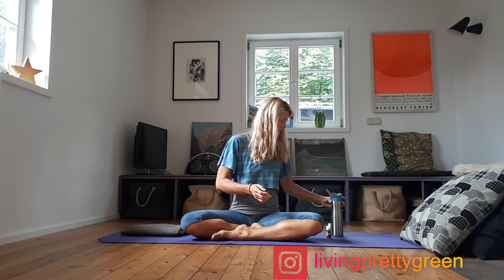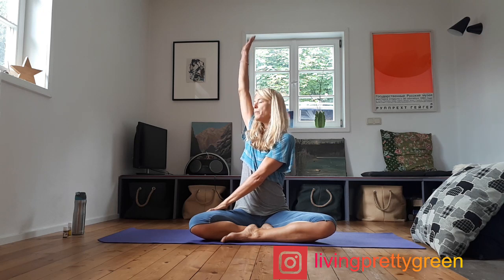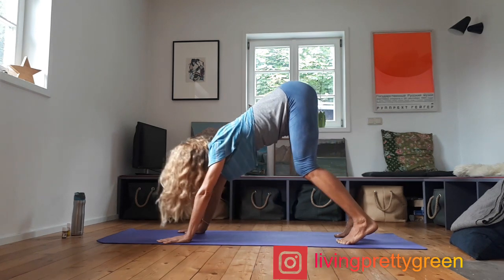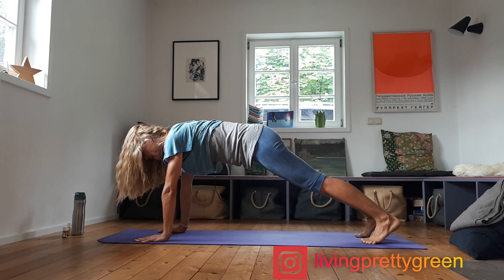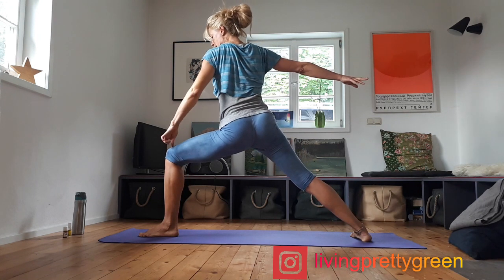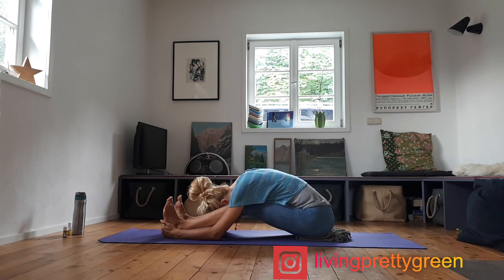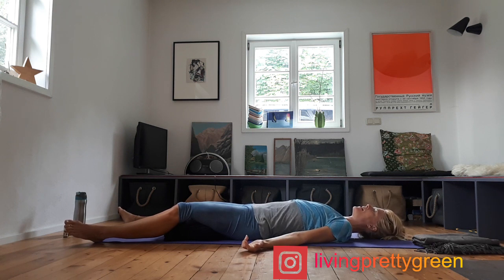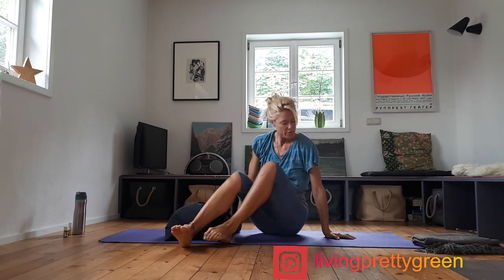Sporty but inflexable? ♡ yoga flow for beginners ♡ strong & happy ♡ yoga with Rebecca Victoria Auer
This 30 min. yoga flow is designed for sporty but inflexable friends. Also great class for yoga beginners.

i am using these essential oils :

cacao oil:

-antioxidant
- reduces Inflammation
- helps heart Health
- stress reliever

Patchouli oil:

- helps when unclear
- fear
- heacache
- dizziness
- increases Endurance